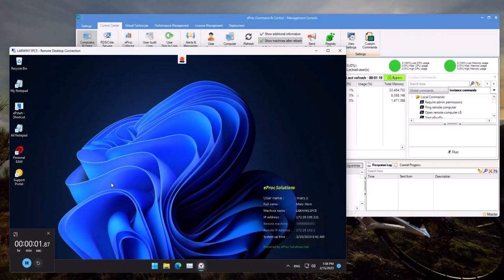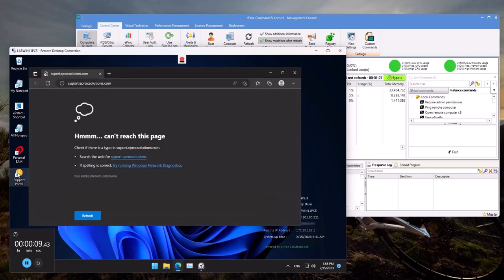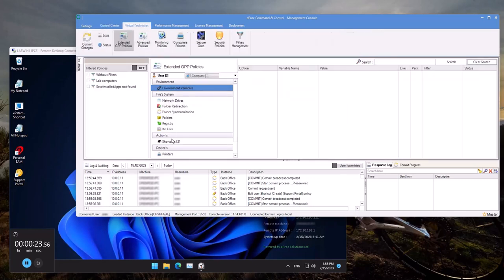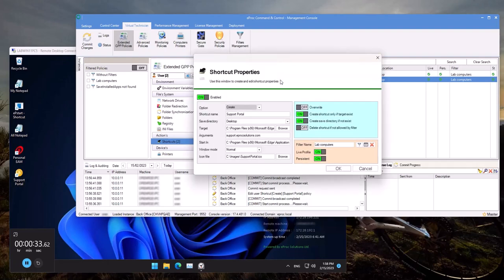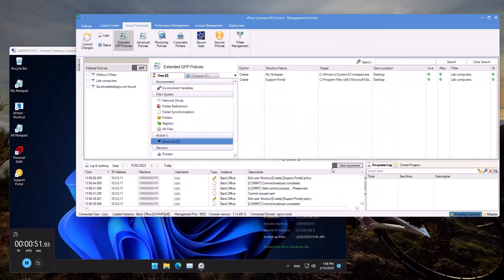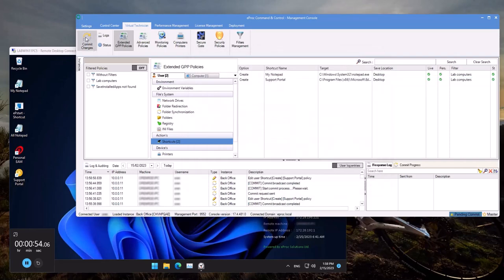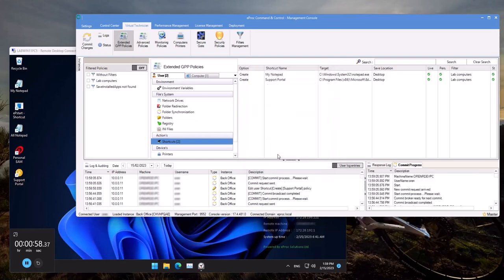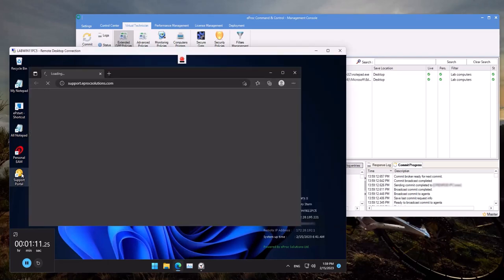How to fix Shortcut Not Working Under 1 Minute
This video will demonstrate how to fix a problem when users in the organization have a problem with a desktop shortcut.

It is common practice for the IT department to manage desktop shortcuts across all computers in the organization for all users. However, sometimes the users in the organization might have a problem accessing a specific shortcut—for example, a shortcut for accessing the support portal or the organization's web application.

The problem is that, for some reason, the shortcut is deleted or changed by mistake on all computers, and it can take a long time to resolve the problem.

Using eProc, we will demonstrate how to resolve the problem in less than one minute.